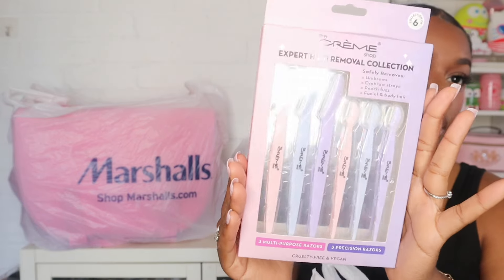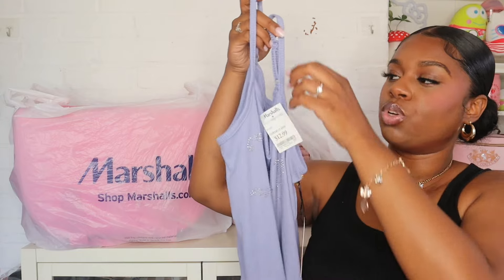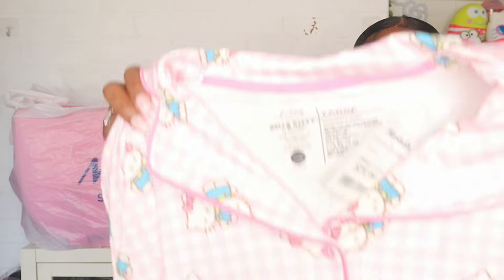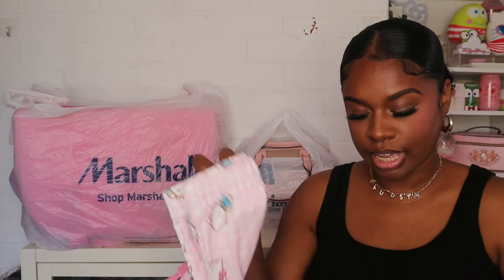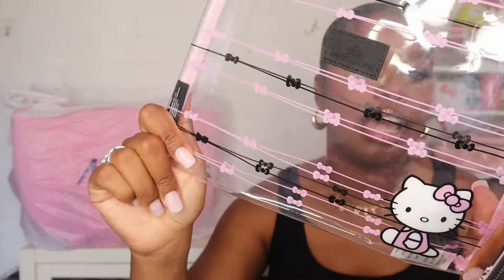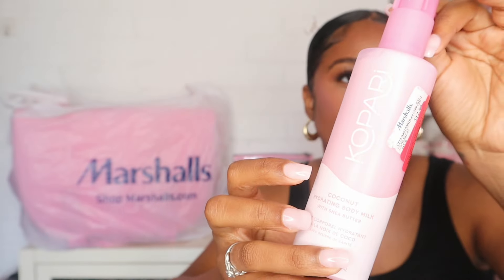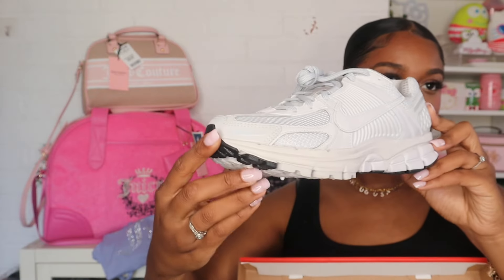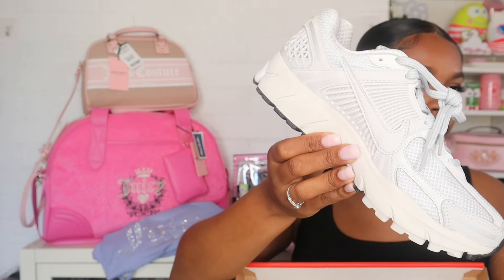🩷 Girly Marshalls Haul - New Juicy Couture Finds, New Bag Alert￼! & More